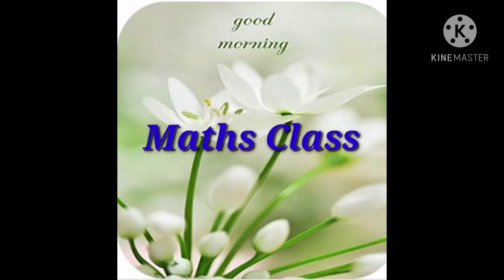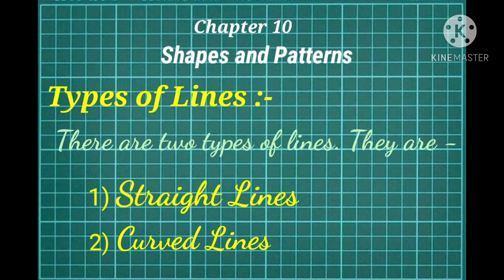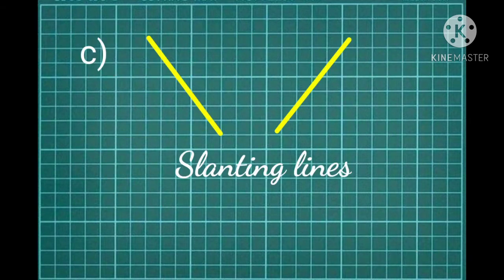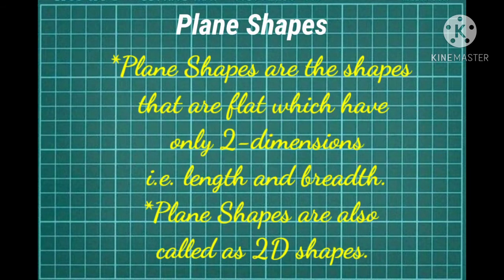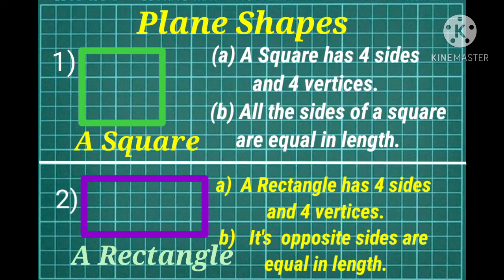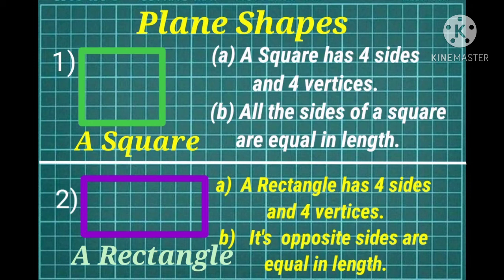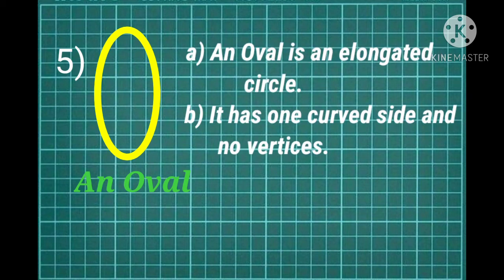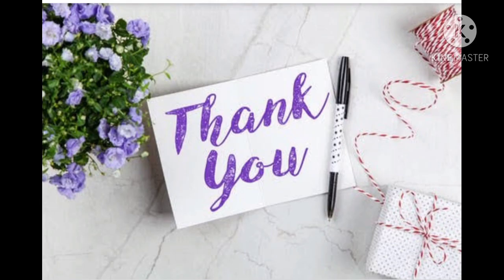Chapter 10 Shapes and Patterns